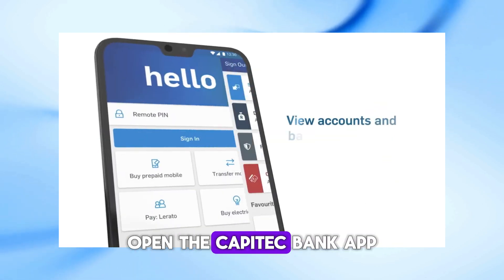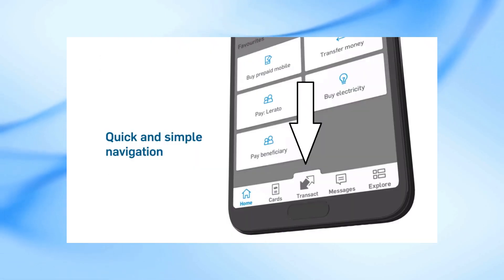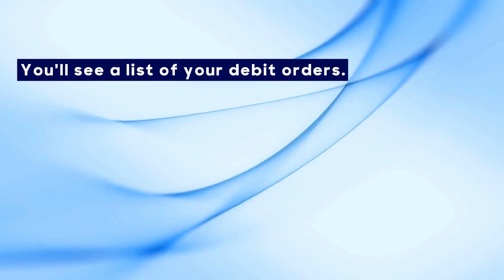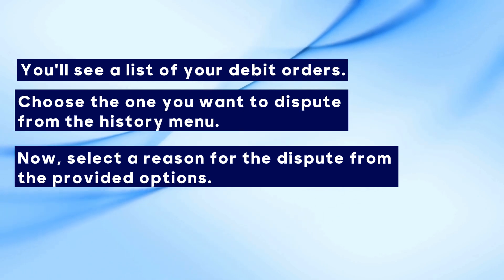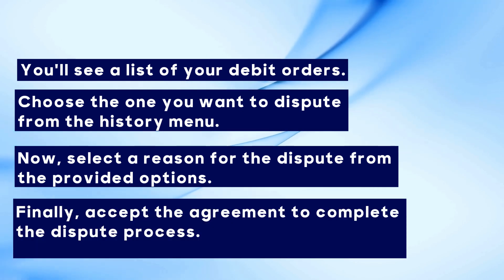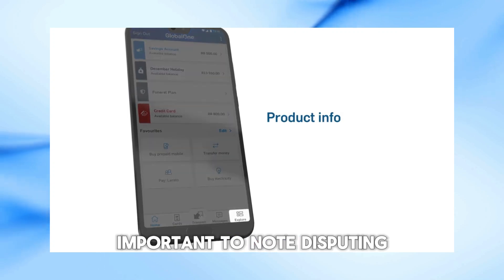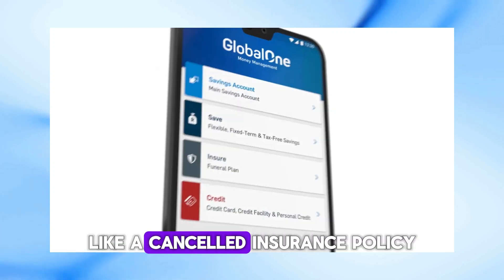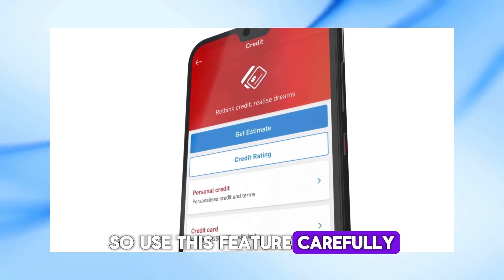How To Dispute a Debit Order on Capitec Bank App | Step-by-Step Guide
In this video, I will guide you through the step-by-step process of disputing a debit order using the Capitec Bank app. If you’ve noticed an unauthorized debit order on your Capitec account or need to stop a recurring payment, this tutorial will show you how to resolve the issue quickly and efficiently.